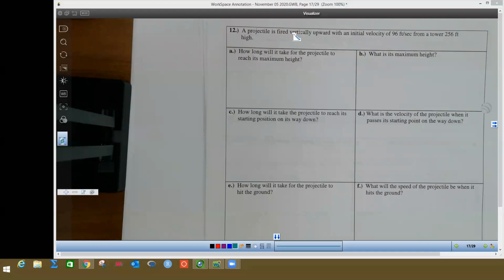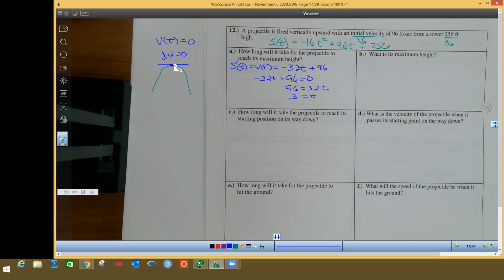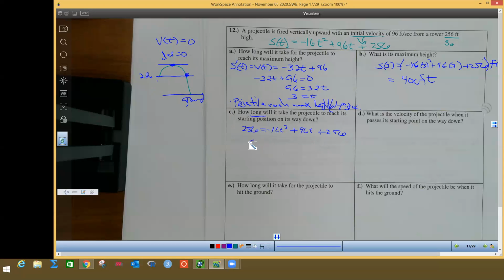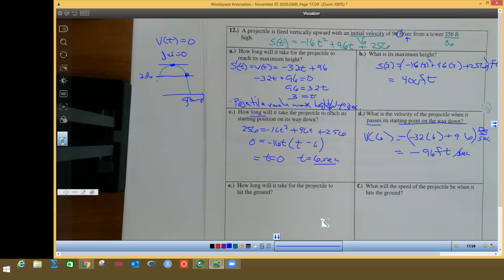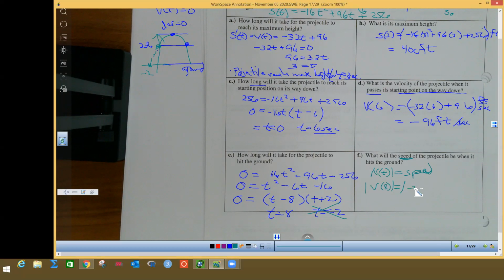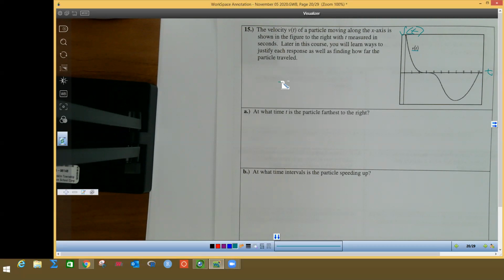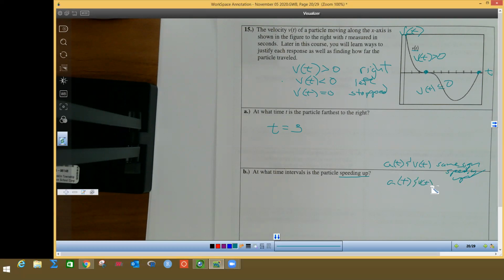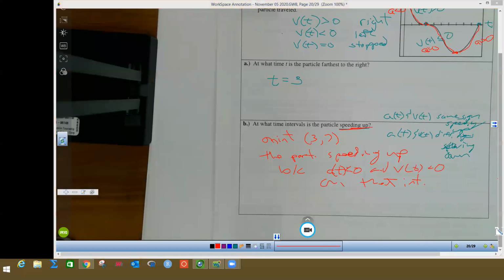period 5 wkst 4.2 problems 12 & 15 worked out